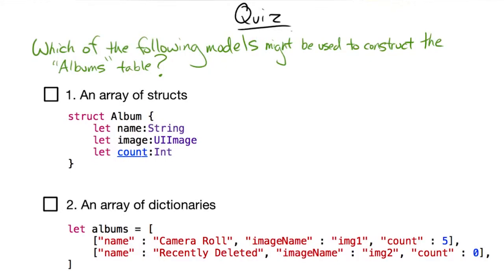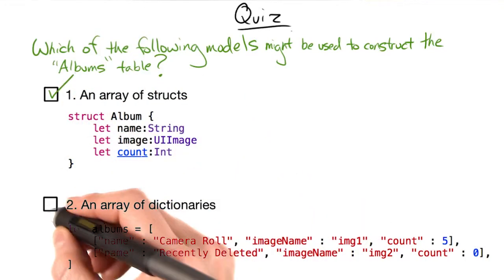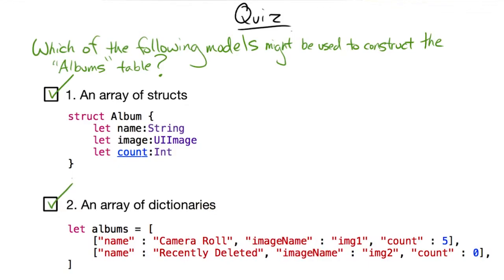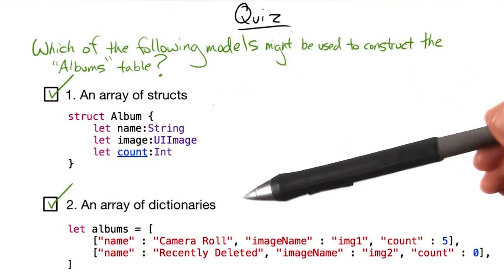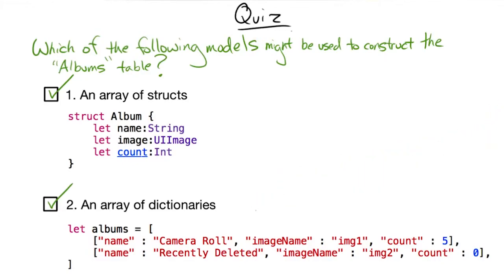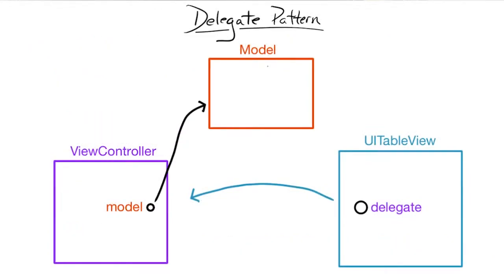Guessing the Properties of the Data Struct Behind a Message Conversation Cell - UIKit Fundamentals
This video is part of an online course, UIKit Fundamentals.

This course was designed as part of a program to help you and others become an iOS Developer. You can check out the full details of the program